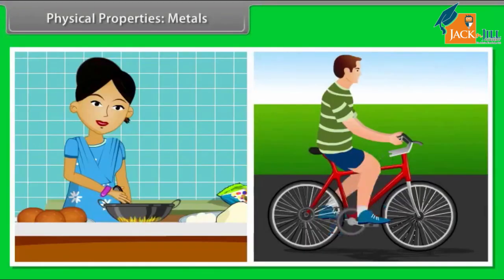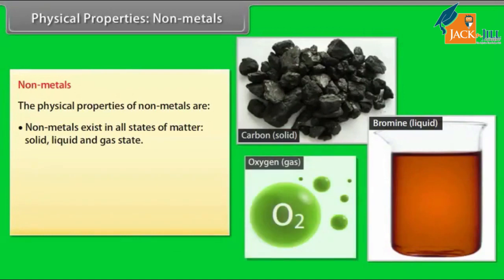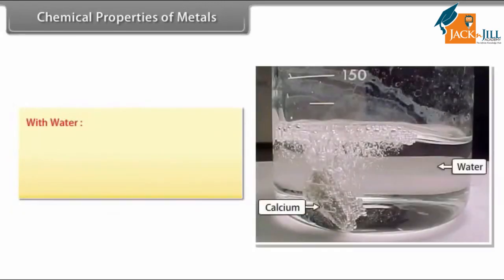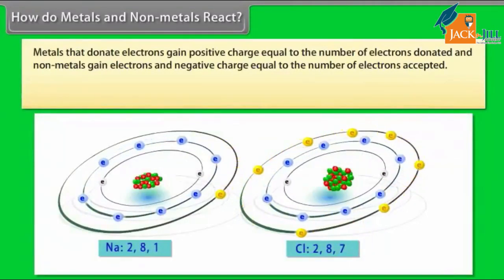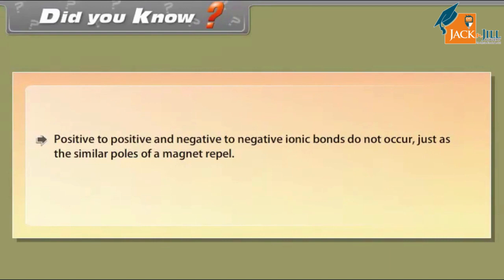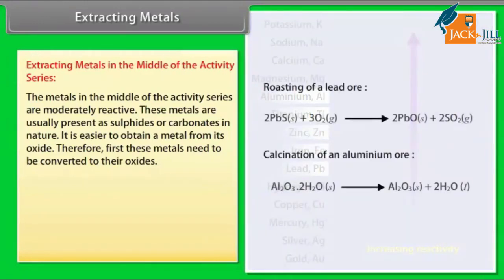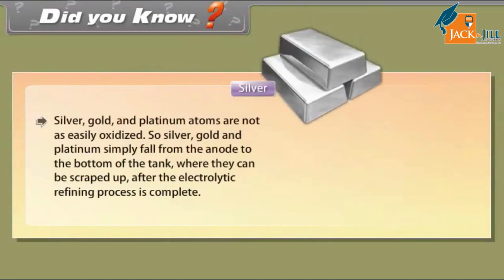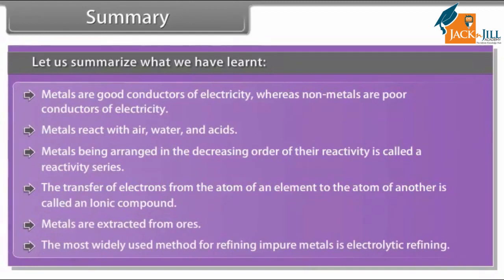METALS AND NON METALS || SCIENCE || CLASS 10 || ANIMATED VIDEO